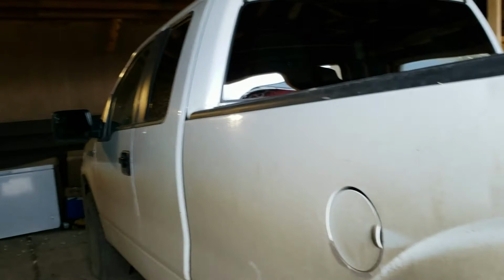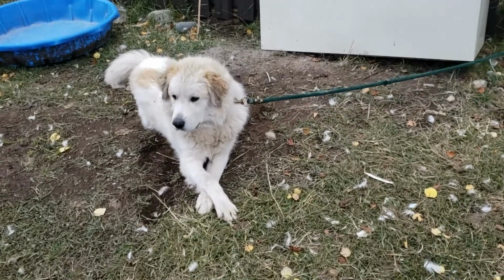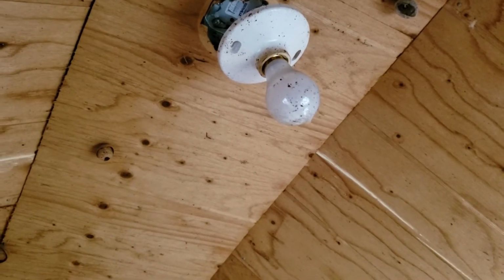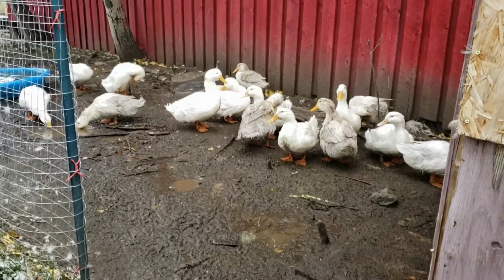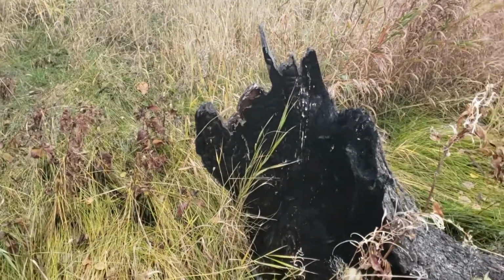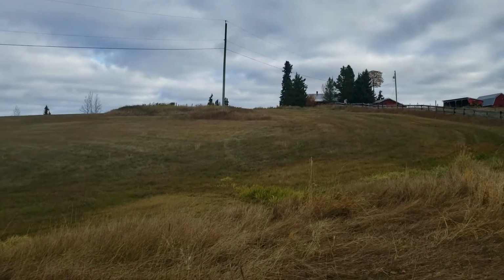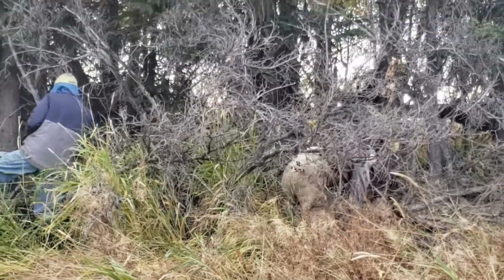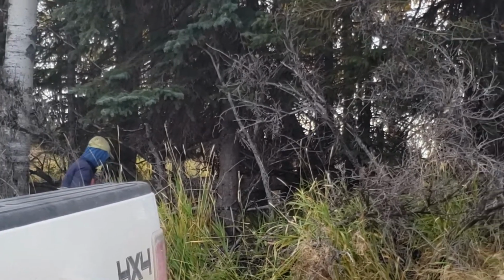What we did for Thanksgiving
It was Thanksgiving up here in Canada.  So that meant my husband had a couple days off HAHA.

Snail Mail:
Shepherd’s Valley Homestead
39916 Eakin Settlement Rd.
Burns Lake, BC
V0J 1E4
Canada

ABOUT US:

Shepherd’s Valley Homestead is a family run farm. Kim along with husband John and son David are living their best life in Northern British Columbia.
We raise sheep, ducks, chickens, and garden. There are plans to include a milk cow and some beef cows in the future.

Our focus is on regenerative agriculture the way Joel Salatin ) teaches it.  Raising animals to work the land like Justin Rhodes ) and grow the best garden like Jessica Sowards Learning about shepherding from Sandi Brock and Grace (The Shepherdess at Harmony Farm) I (Kim) consider these folks to be my Mentors and hope that one day I will be able to give each of them a hug.

Thank you for coming along on this journey with us.

We Bless You. xo